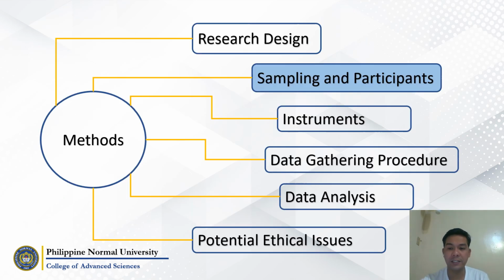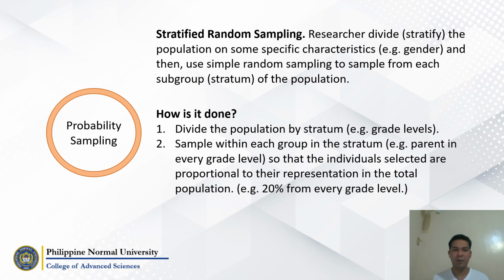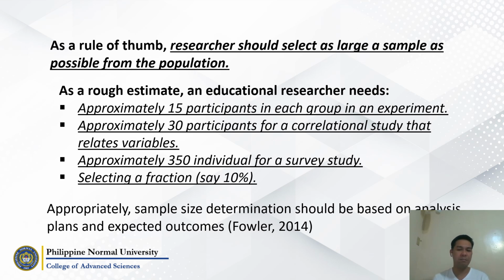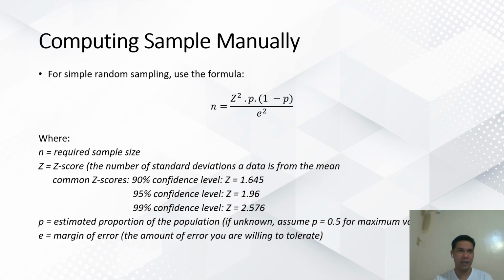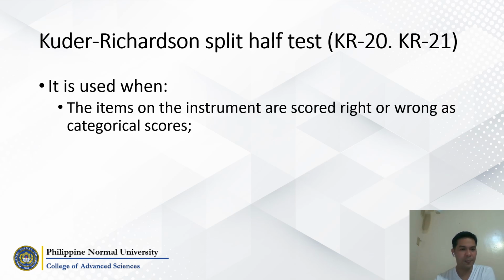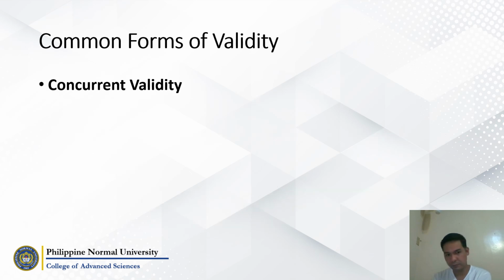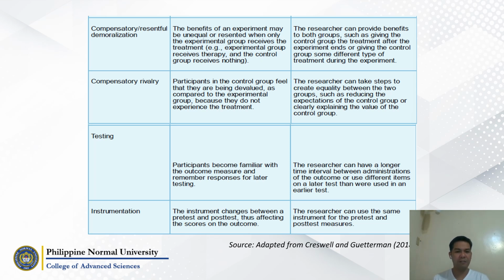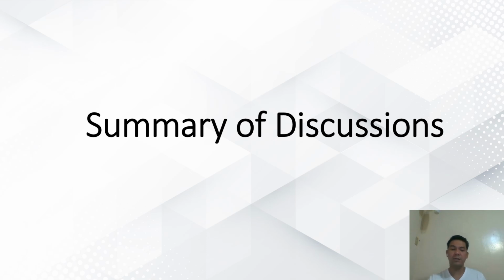Research Design Part 2